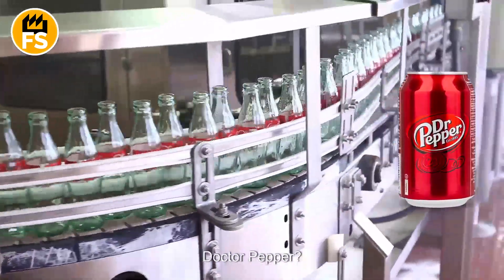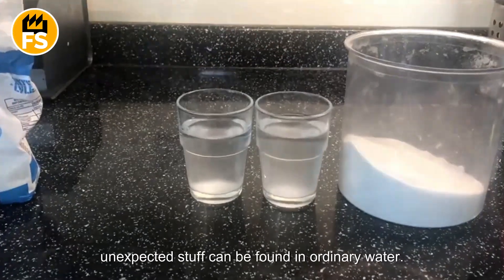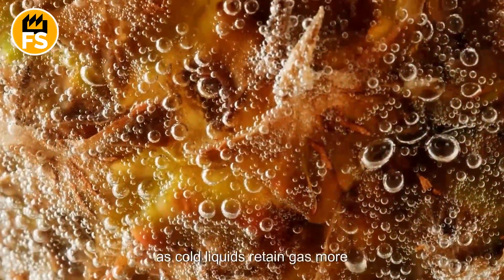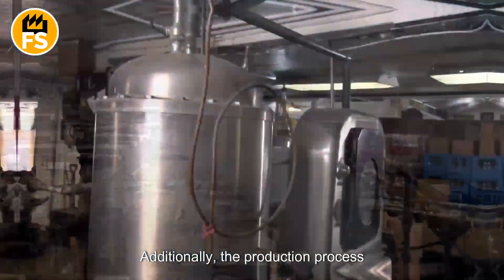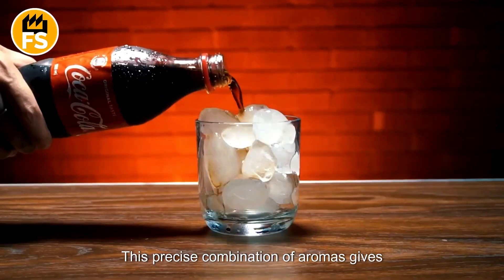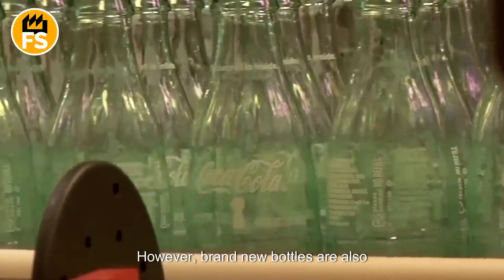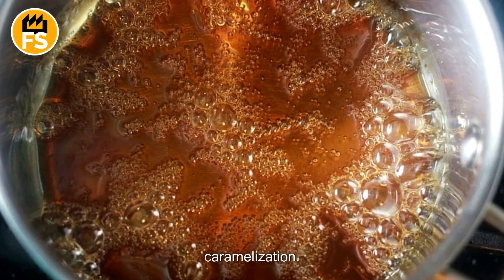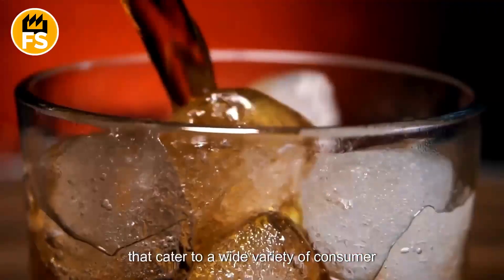How 1200 bottles of Dr. Pepper are produced per minute! All the secrets of production.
Dr. Pepper Factory Secrets: 1200 Bottles Per Minute! dives into the incredible world of Dr. Pepper's legendary production process. Discover how this iconic soda brand churns out 1200 bottles per minute with precision, innovation, and top-tier quality control. From the secret 23-flavor recipe safeguarded for over a century to the cutting-edge engineering behind the bottling lines, this video reveals all! Explore the fascinating steps, including water purification, flavor mixing, carbonization, and eco-friendly packaging practices. Learn about the astonishing historical facts, like a $7000 bottle, and the mesmerizing science that makes Dr. Pepper a global sensation. Don't miss out—watch now and uncover the untold secrets of Dr. Pepper's success!

Artificial intelligence was used to create the miniature images in this video. Based on the themes discussed in our movies, artificial intelligence created these conceptual graphic images. They are not an accurate representation of actual facts or events, but are creative interpretations.